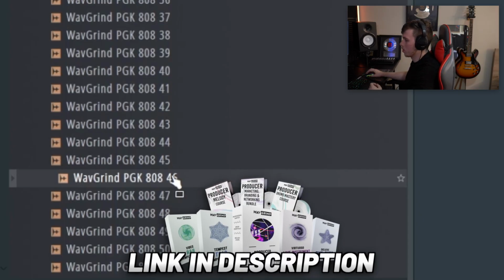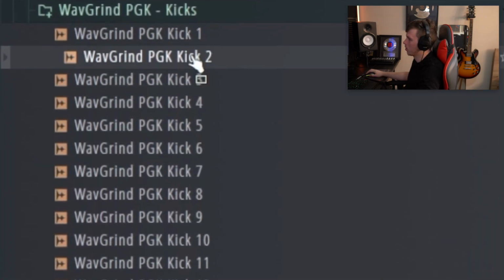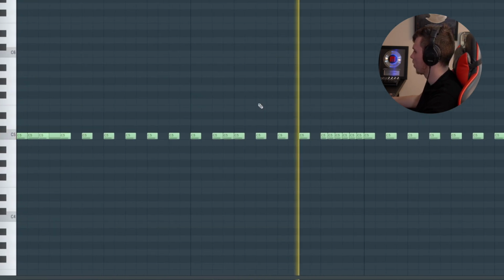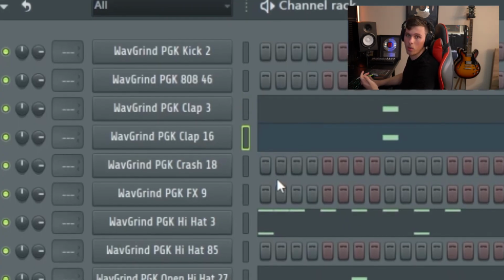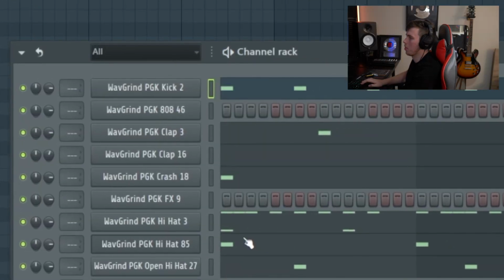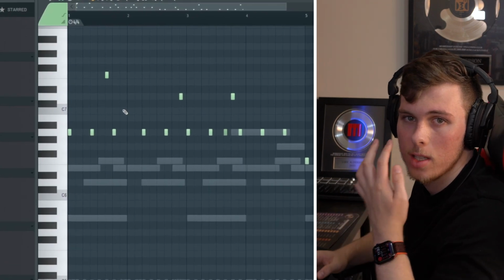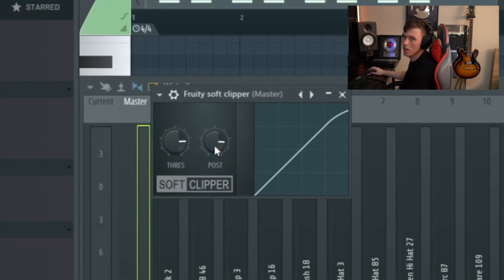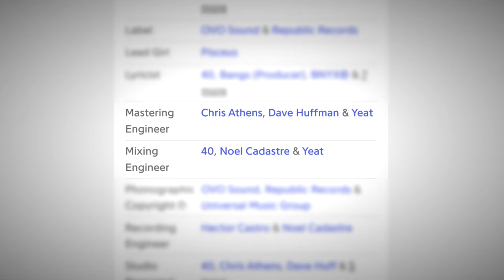How To EASILY Make Beats like PLATINUM Producers! | Full Beat Making Tutorial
How to produce beats like platinum producers...

How to produce beats, how to make beats, how to make beats like platinum producers, how to make beats like metro boomin, how to mix beats, how to. make drum beats, drum beat mixing